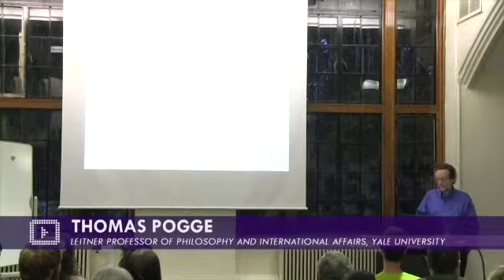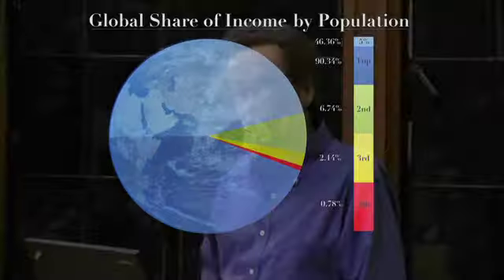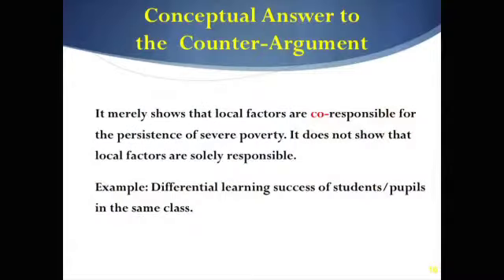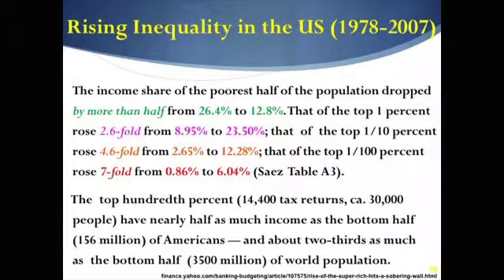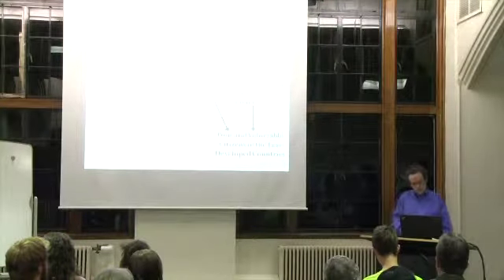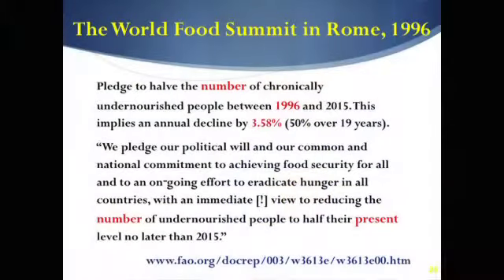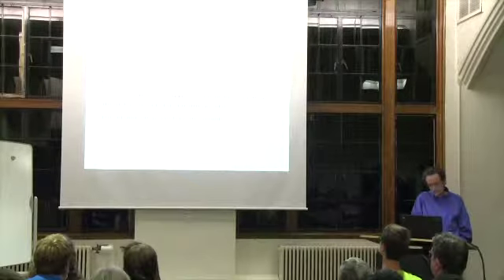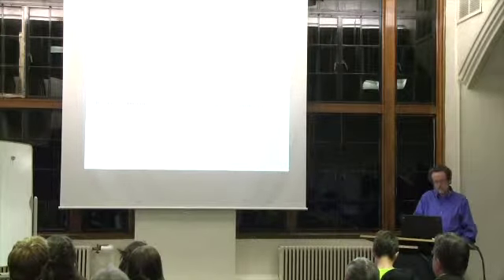Thomas Pogge: Targeting Institutional Human Rights Violations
Thomas Pogge argues that supranational institutional arrangements—such as protectionism, monopolies on seeds and medicines, and tax havens—must be challenged to solve global poverty. Oct 11, 2012.